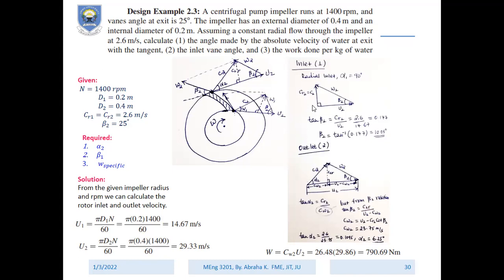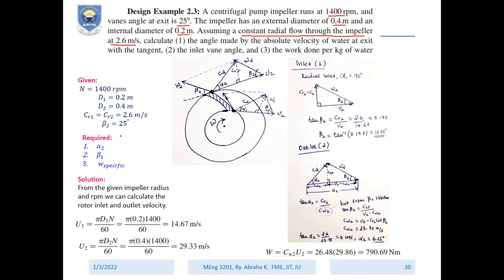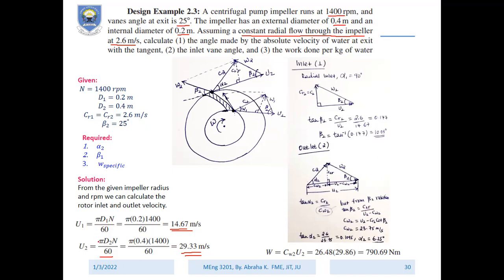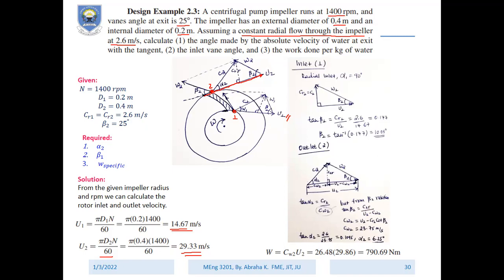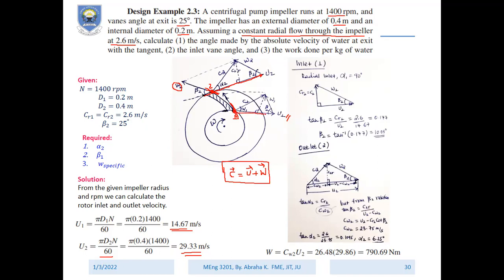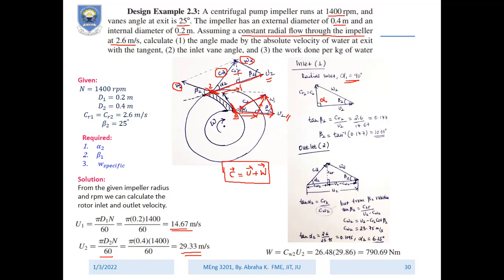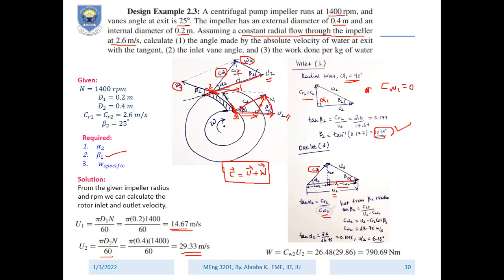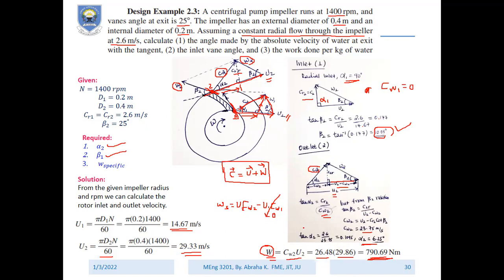Centrifugal Pump problem #1